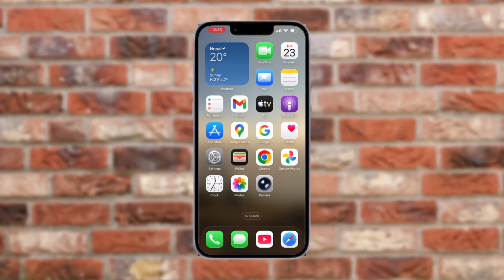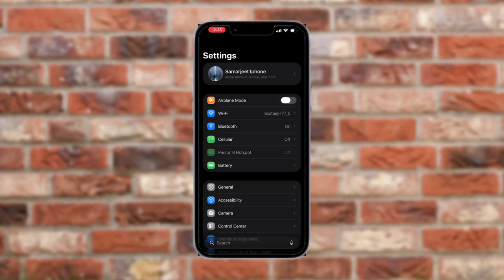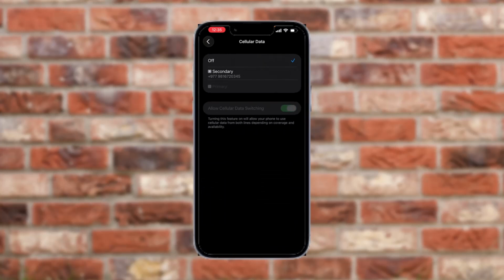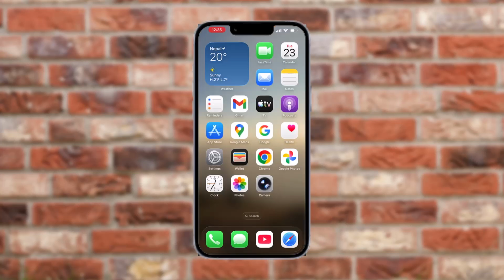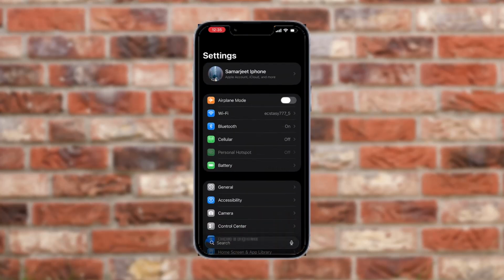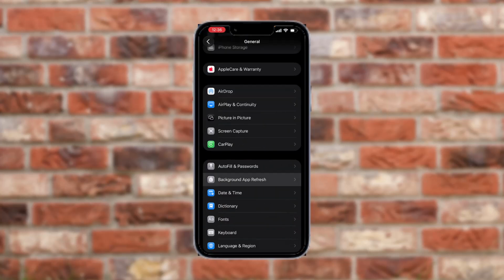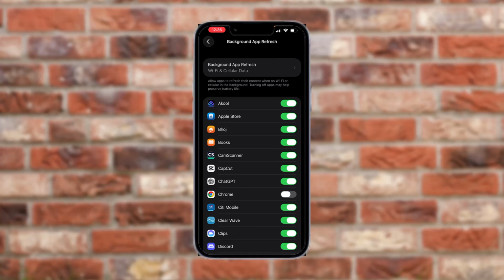Tango Live Keeps Logging You Out? FIX IT FAST!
Does Tango Live keep logging you out automatically, showing session expired errors, or forcing repeated logins?
This issue is usually caused by unstable internet, VPN usage, corrupted app cache, multiple device logins, outdated app versions, or server-side session problems.

In this video, you’ll learn how to fix Tango Live auto logout issues step-by-step:

📌 What you’ll learn:
– Why Tango Live keeps logging out
– Session expired & account security explanations
– Fix VPN, proxy & DNS conflicts
– Clear app cache & data safely
– Multiple device login issues
– Update or reinstall Tango Live correctly
– Network stability fixes for live apps
– When the issue is on Tango servers

Works on Android & iPhone, across recent app versions.